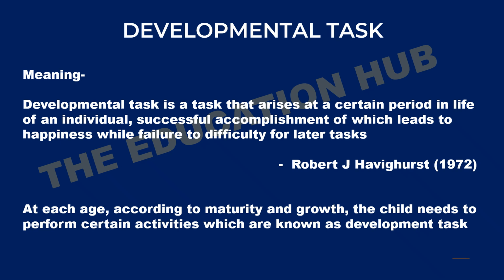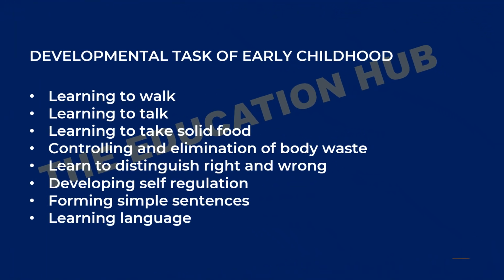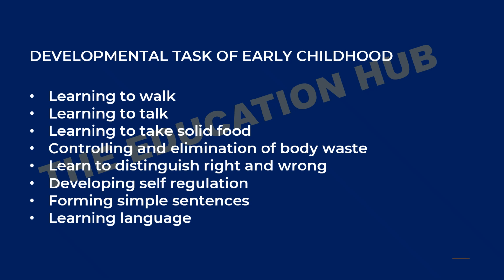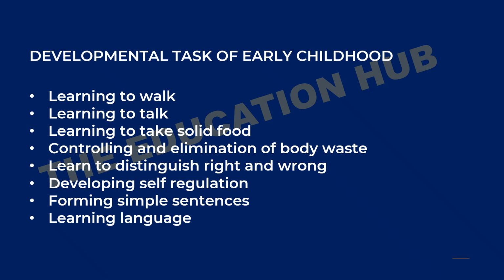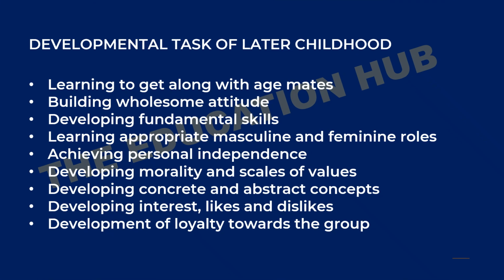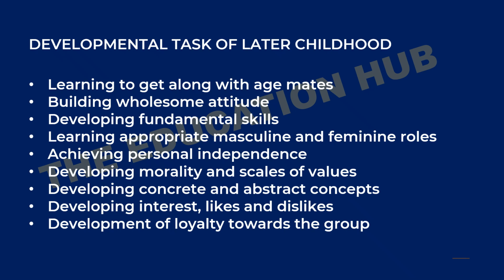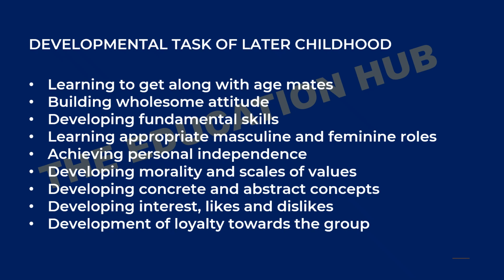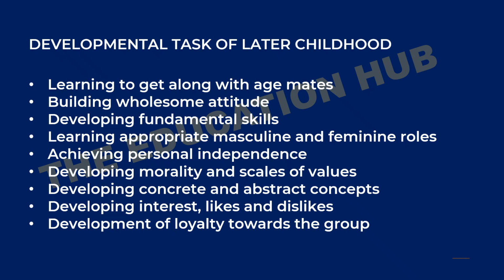BEd| BCU| Developmental Tasks of Childhood